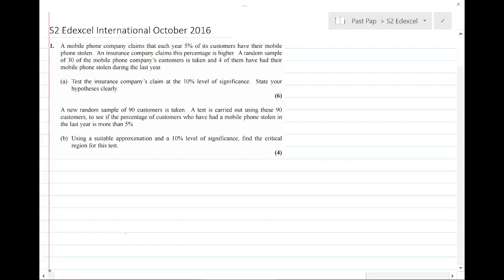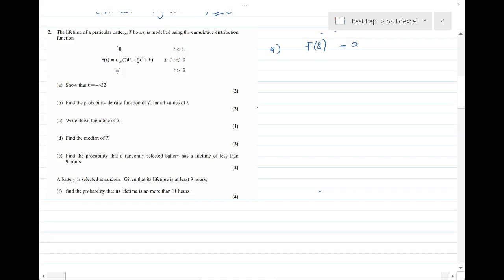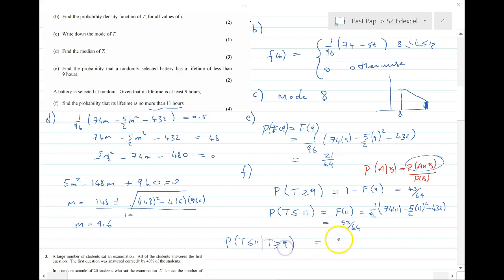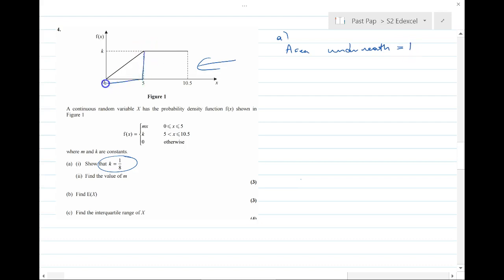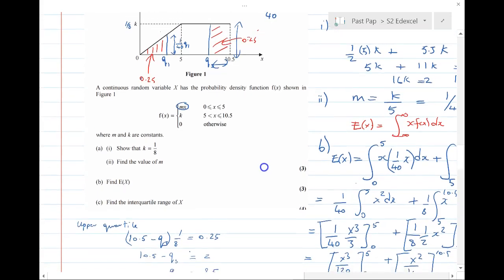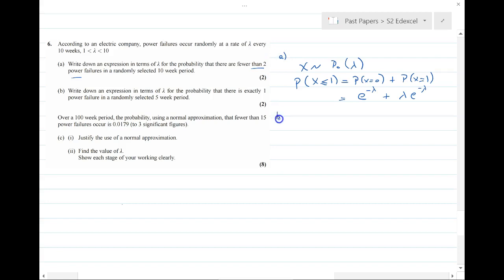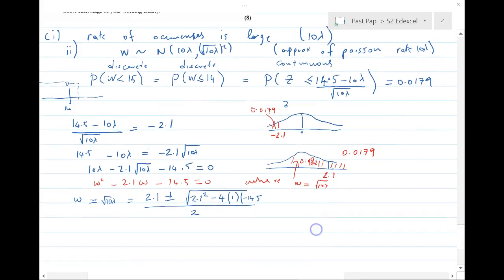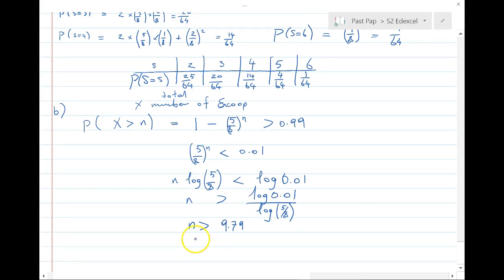S2 Edexcel International October 2016